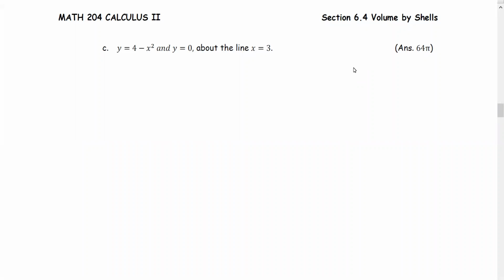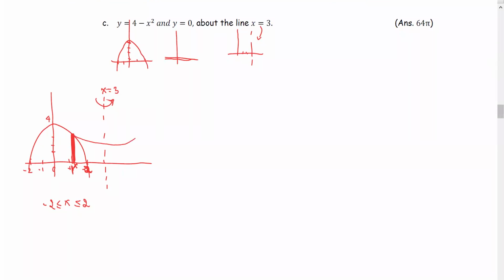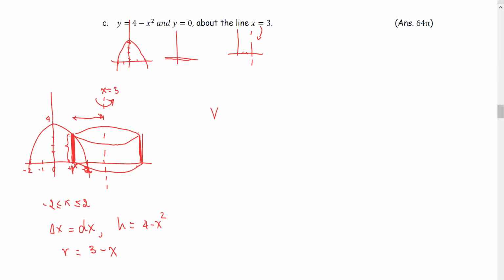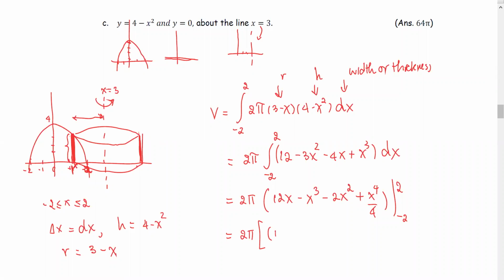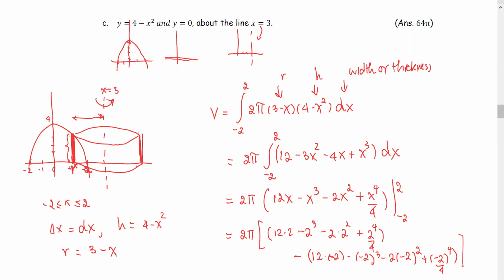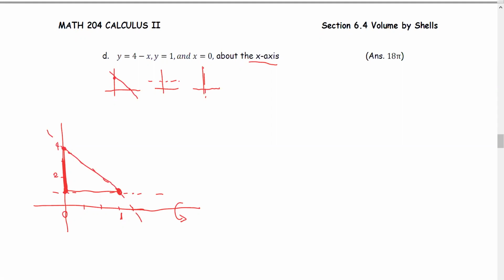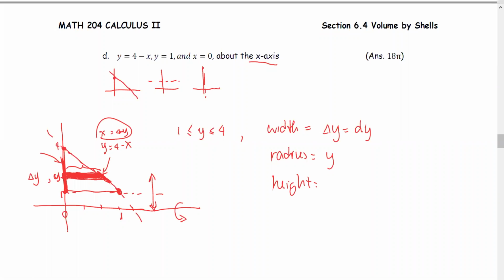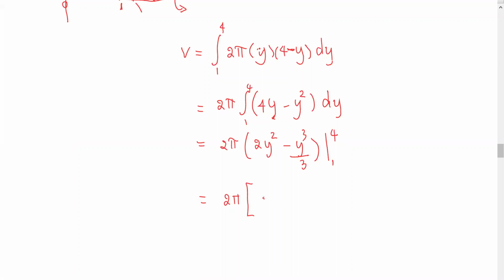M204 Sec6_4 Shells Ex1cd